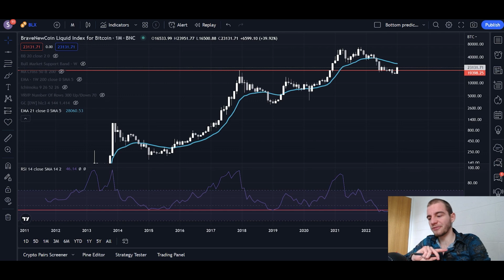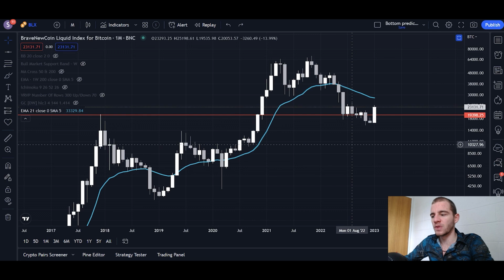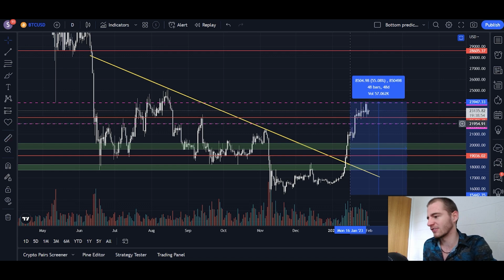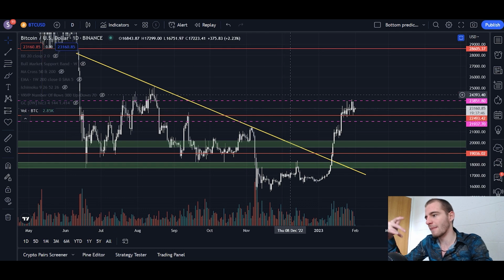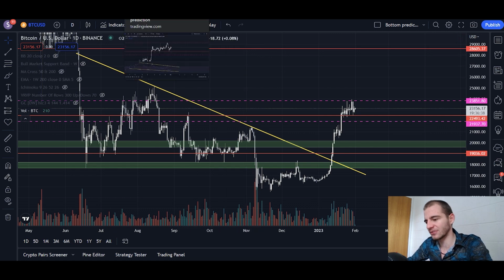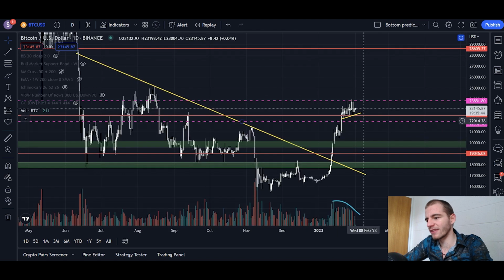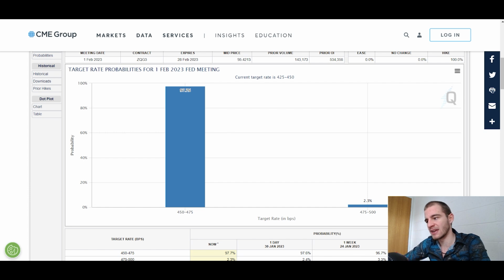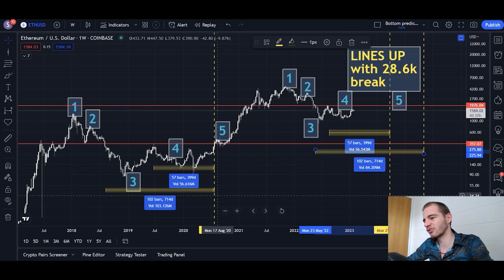Bitcoin: Today Is The Day! FOMC - Here's What To Expect (BTC)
Introduction 0:00-1:00
Analysis 1:00-8:24
The Bitget Exchange 8:24-8:59
The Crypto Academy 8:59-9:29